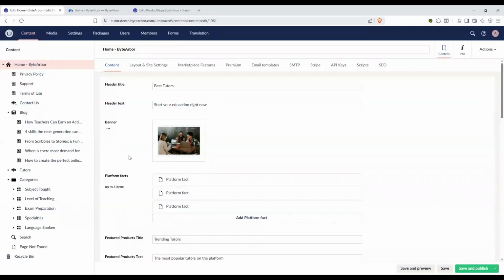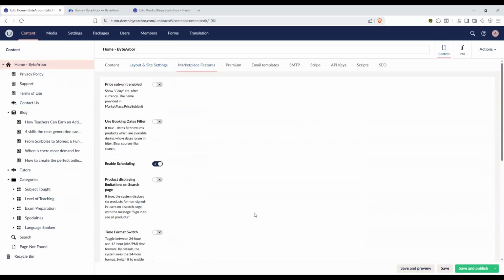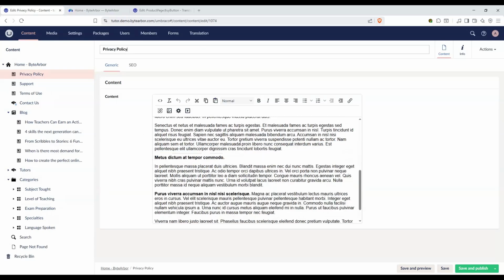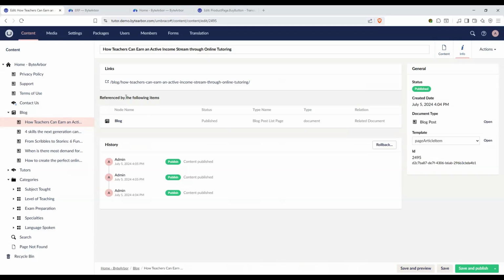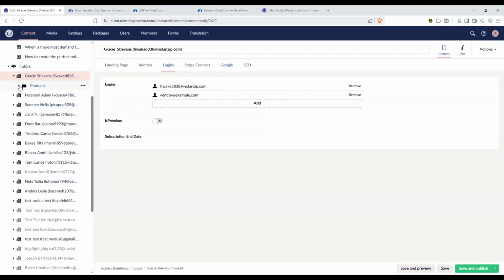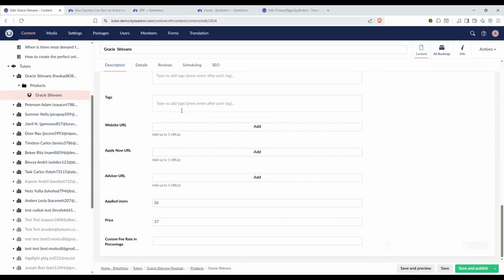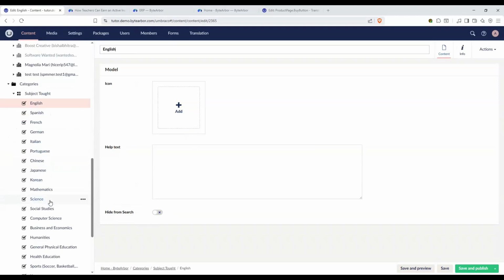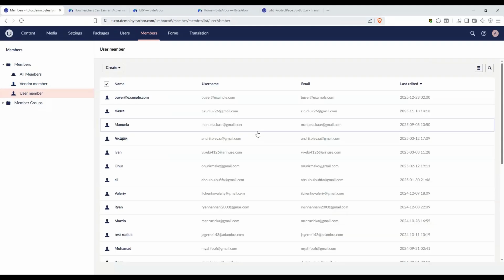ByteArbor tutor marketplace admin demo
This a demo of admin panel of ByteArbor's multi-vendor tutor marketplace template. See what information you can manage as the platform admin. Find out more about ByteArbor and tutor marketplace website template Launch your tutor marketplace fast and cost effective!